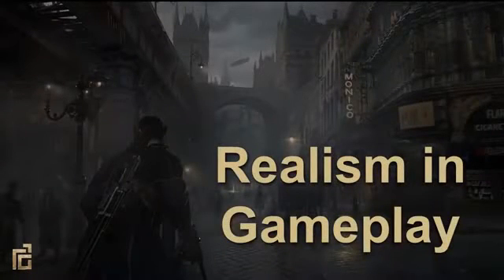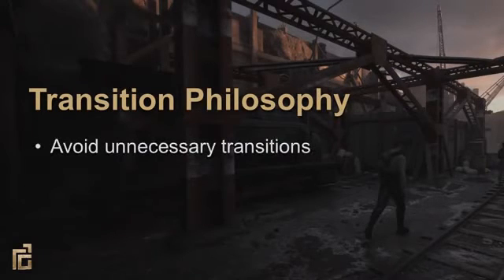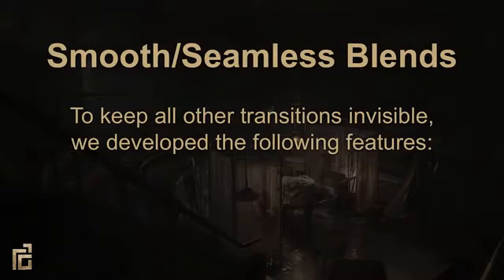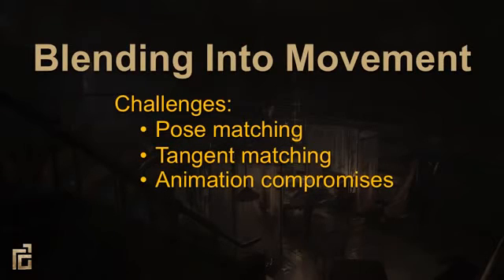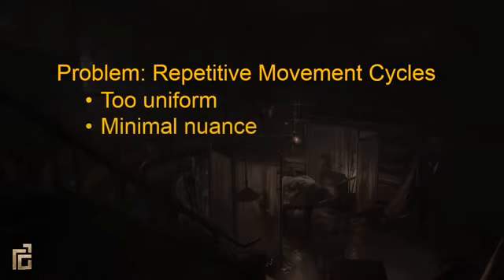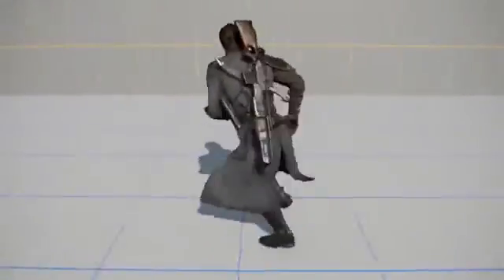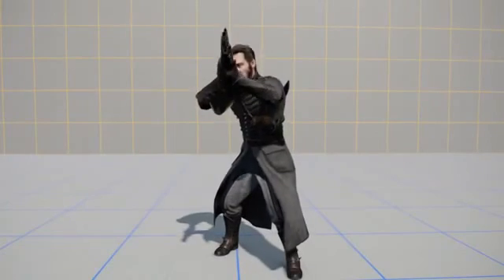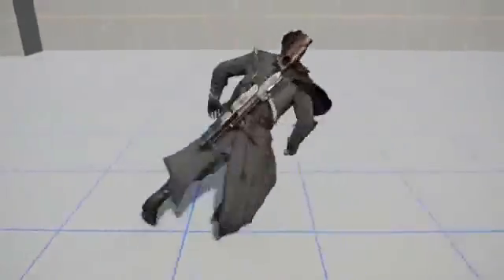GDC 2015 Animation of The Order 1886 Vol.2/3（英語字幕付、シャドーイング用）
GDC2015の「Animation of The Order 1886」の英語字幕付動画Vol.2です。個人的シャドーイング教材としてアップしてみました。中盤はゲームプレイアニメーションをいかにリアルにするかを「共通のアニメーション問題」を幾つか挙げながら各対策（Abrupt Transition, Animation Blending, Animation Playback Speed, Animation Layer等）について説明されています。